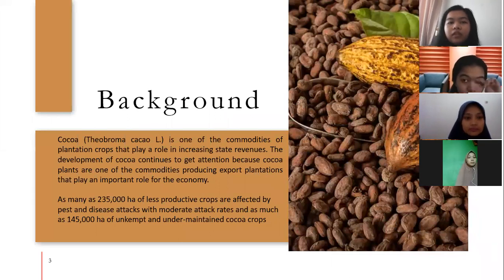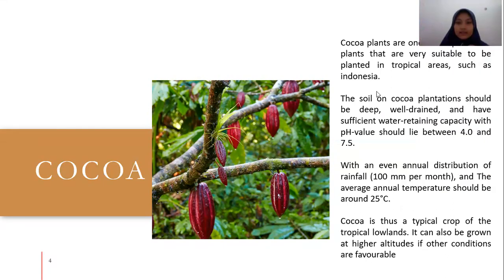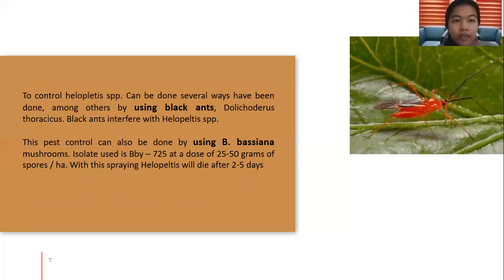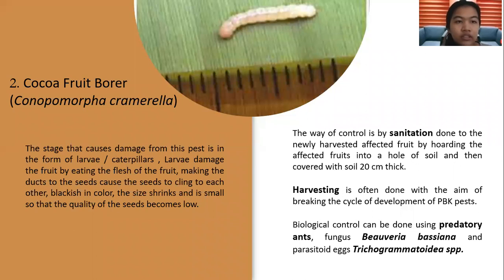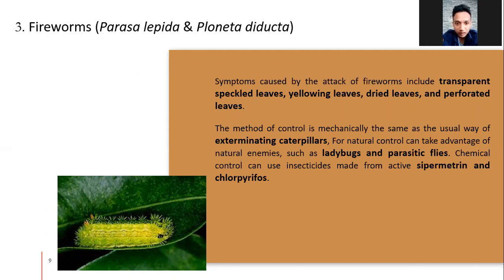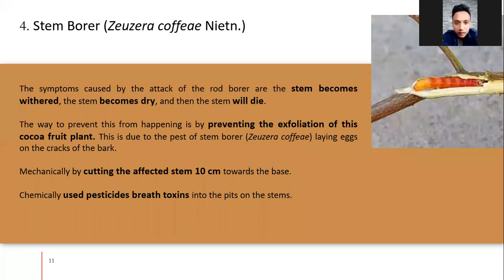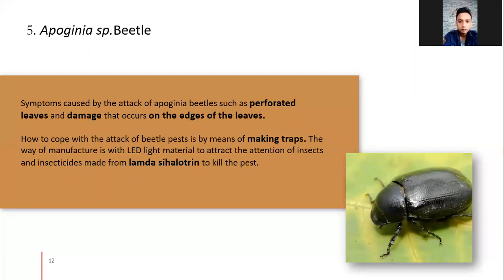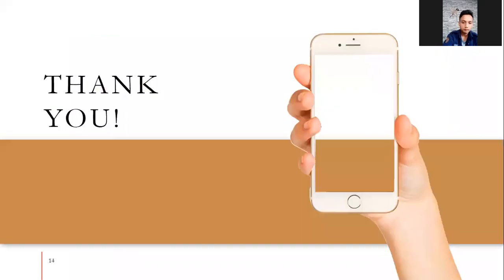Integrated Pest Management in Cacao Plants - GROUP 7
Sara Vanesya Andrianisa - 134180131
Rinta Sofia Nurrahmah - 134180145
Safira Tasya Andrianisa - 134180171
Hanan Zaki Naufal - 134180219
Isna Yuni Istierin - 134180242